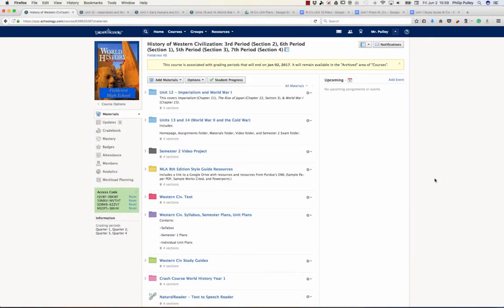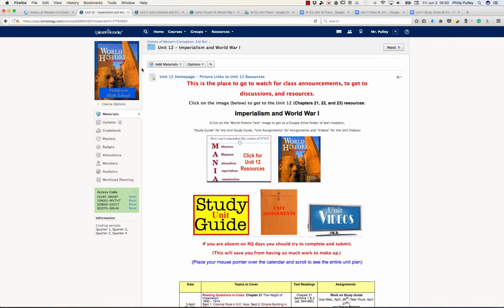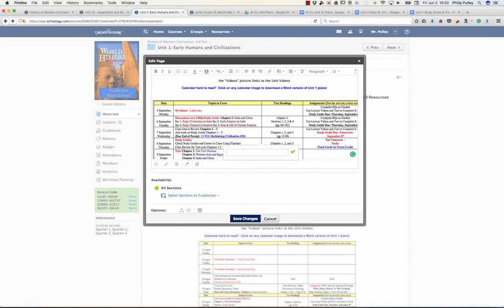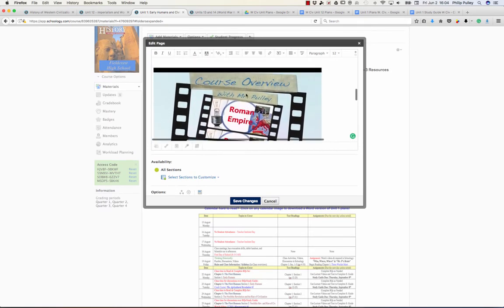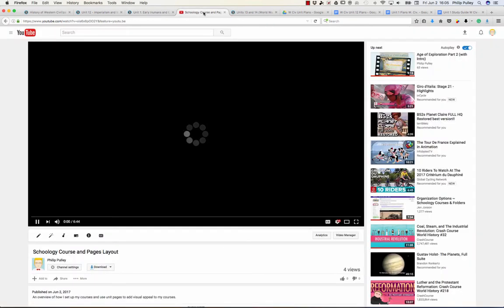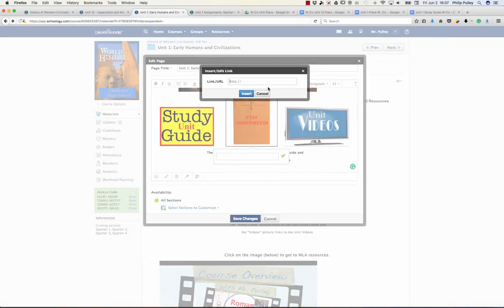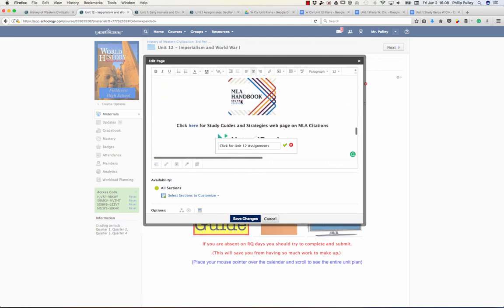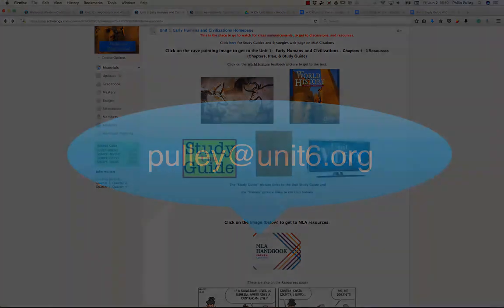Schoology Editing Pages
Editing pages in Schoology including adding images, hyperlinking images, adding 'Tool Tips', embedding video and don't reinvent the wheel!